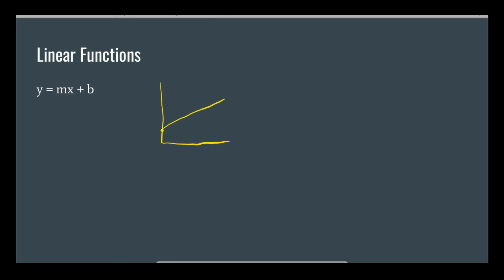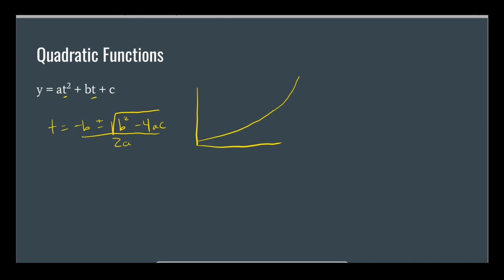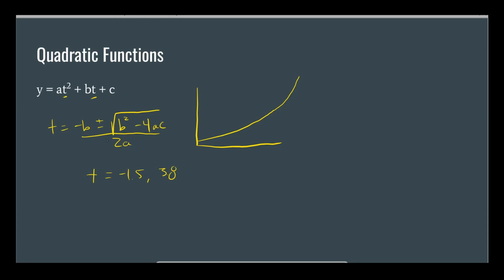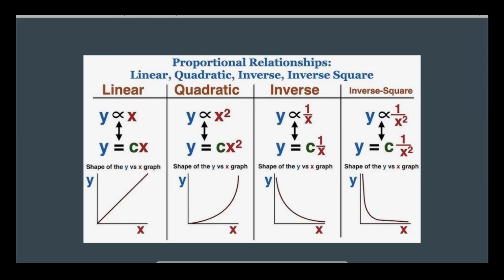Functions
This video discusses functions and common relationships between variables